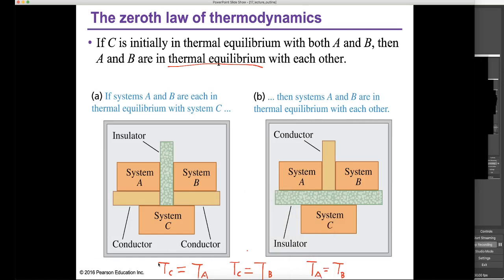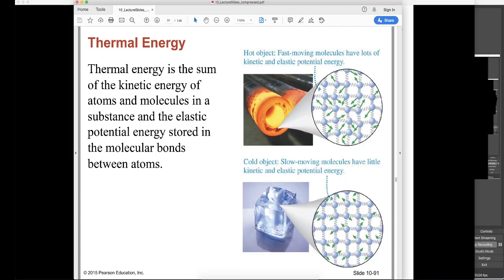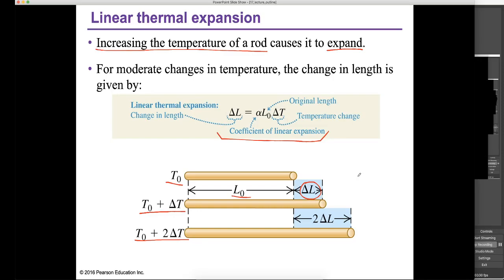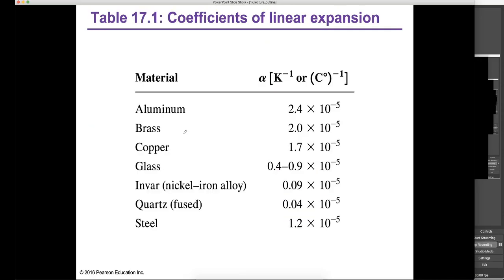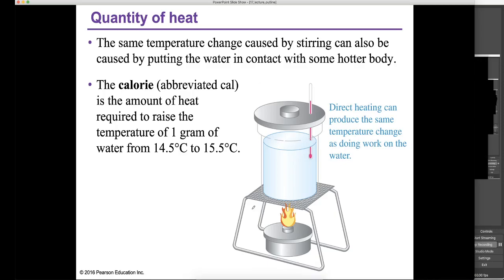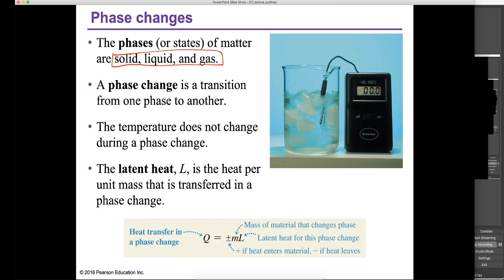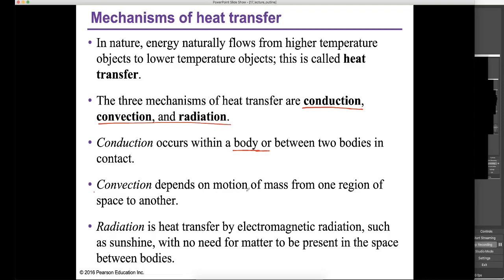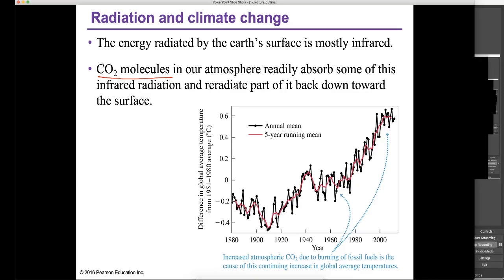Thermal Dynamics Chapter 17 part 2 UTEP Lin Li